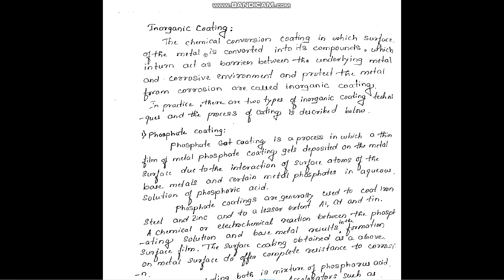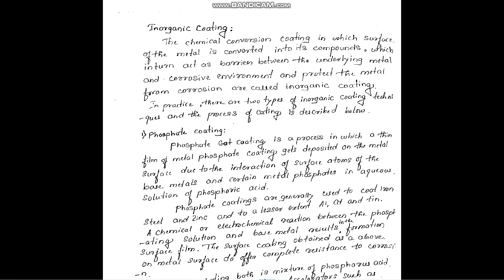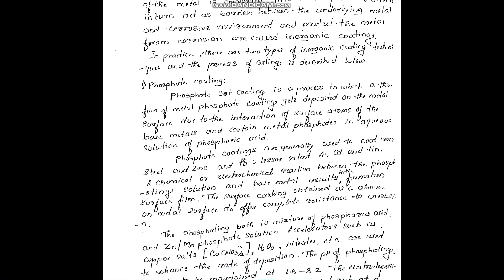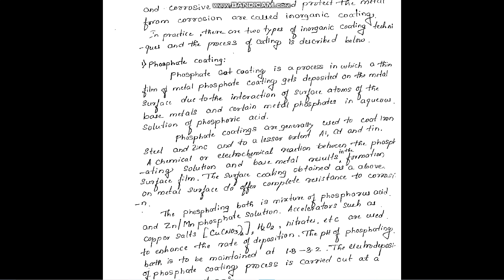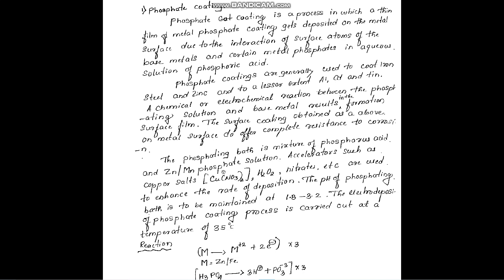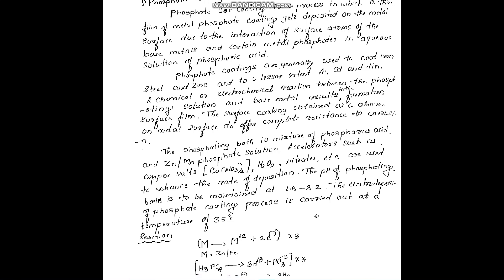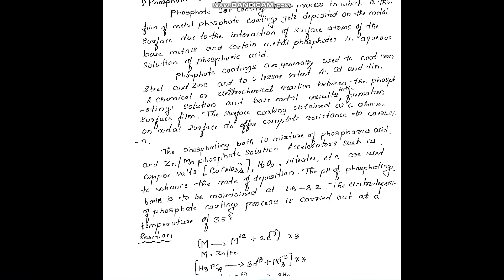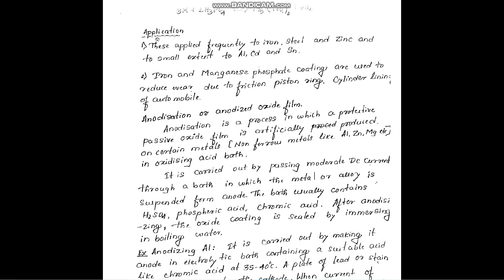In organic coating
Corrosion and metal finishing